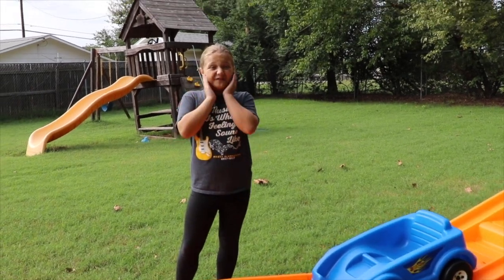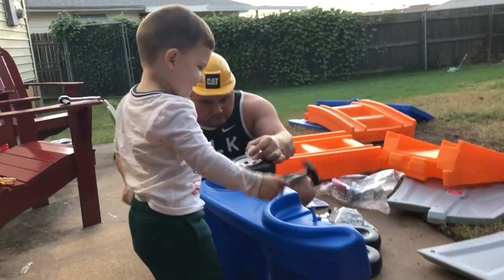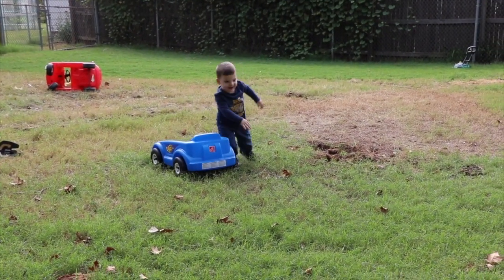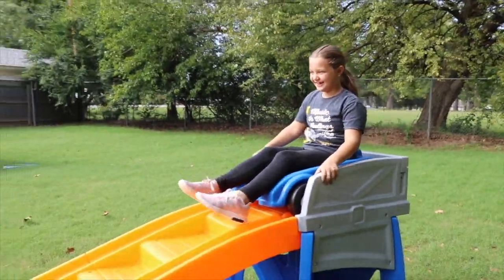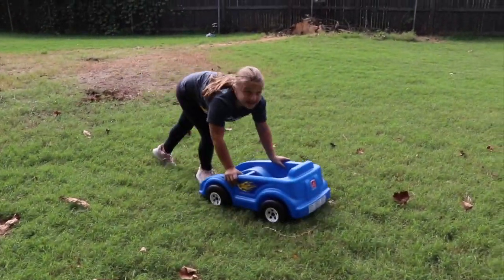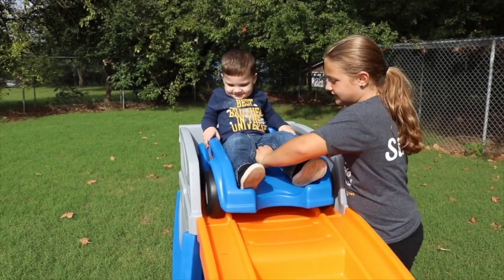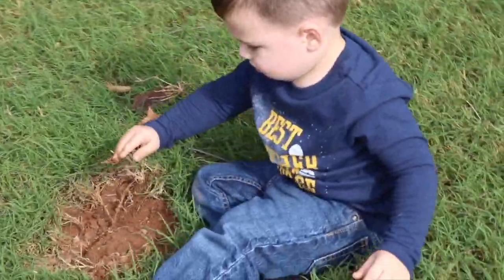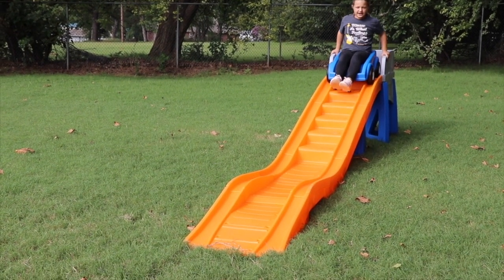HOT WHEELS EXTREME COASTER STEP2 Ride On Roller Coaster Backyard Fun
HOT WHEELS EXTREME COASTER STEP2 Ride On Roller Coaster Backyard Fun with Fun and Crazy Kids!

Thank you SO much to Step 2 for sending us this Extreme Coaster For kids! Aubrey and Caleb are going to show you guys how much fun. Caleb helped daddy build the coaster with his tools. Then once the hot wheel coaster was built Aubrey got to test it out first. They had so much fun pushing the hot wheels car up the ramp and then flying down fast down the slide. Caleb was a pro.

Great Kids Video for children who loves playing fun kids activities and toy challenge.

TURN OUR POST NOTIFICATIONS ON FOR A SHOUTOUT!

If you would like to send Fun and Crazy Kids fanmail. Here's the address: